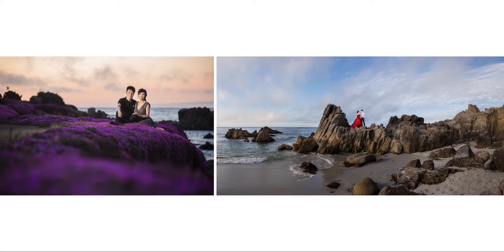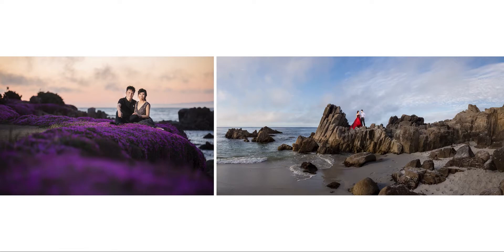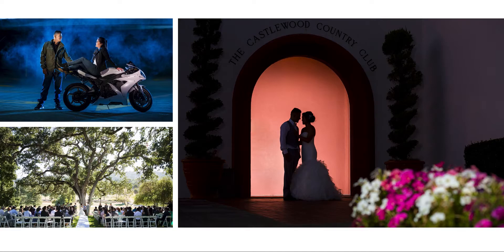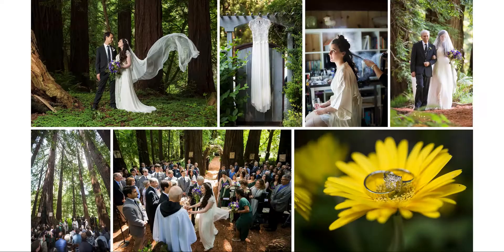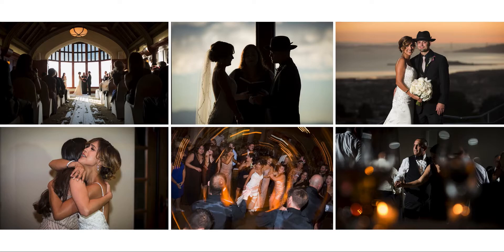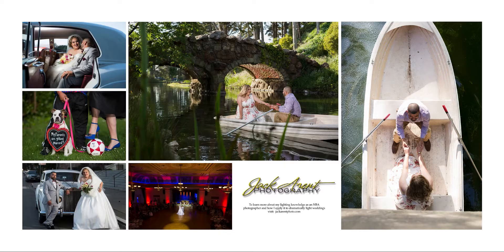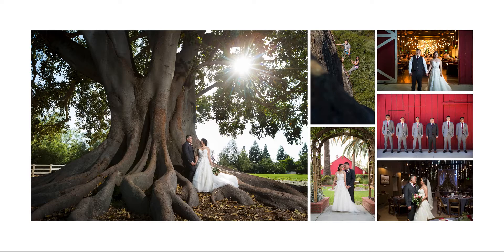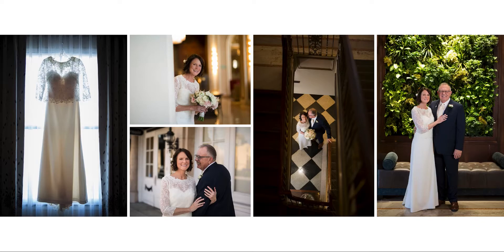Wedding Book Layout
This is a couples educational video on the difference between using lighting equipment and available light during a wedding.  Also, see how wedding book companies differ when constructing your physical album.  View more wedding on the Blog